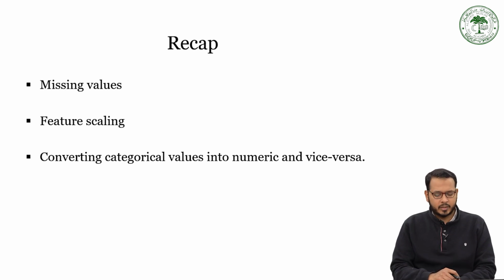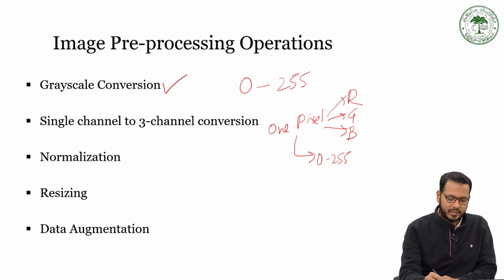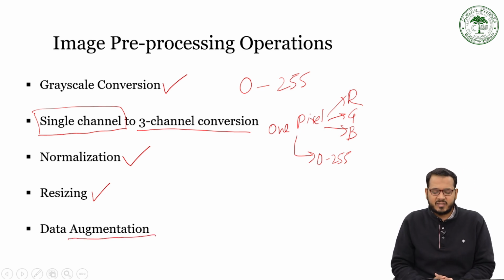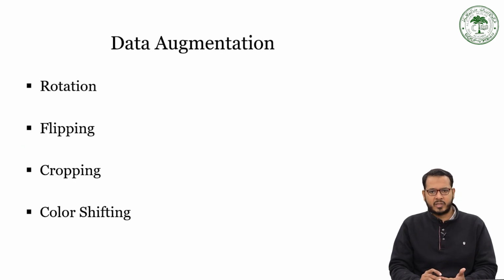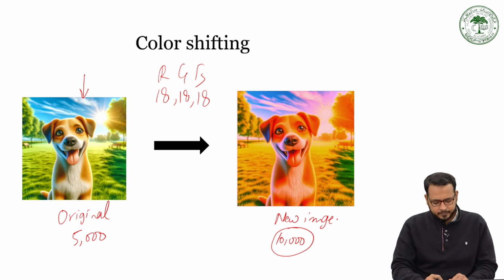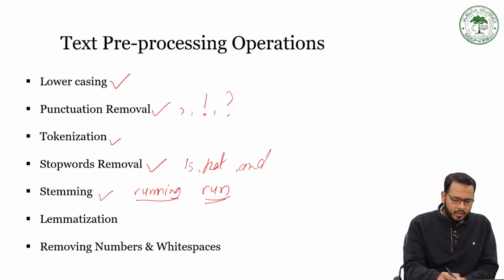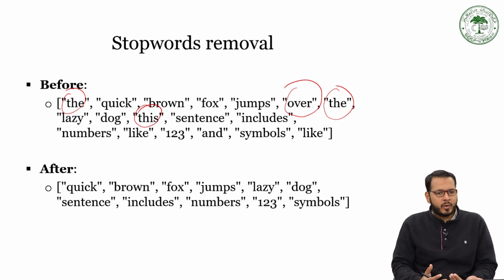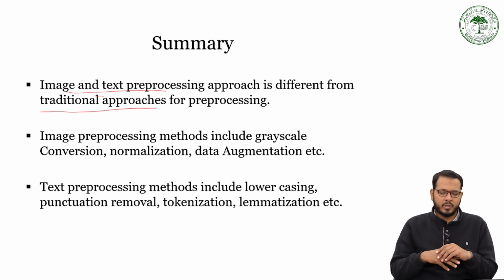Preprocessing for text and image